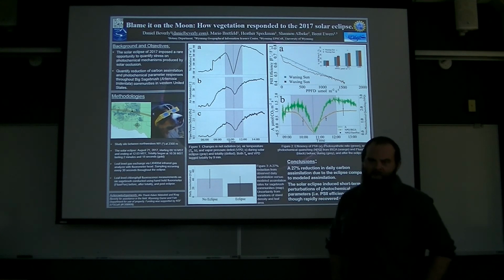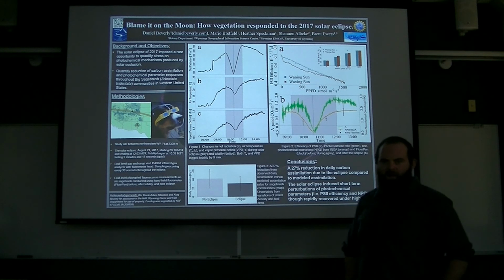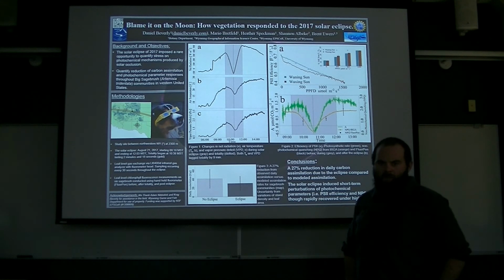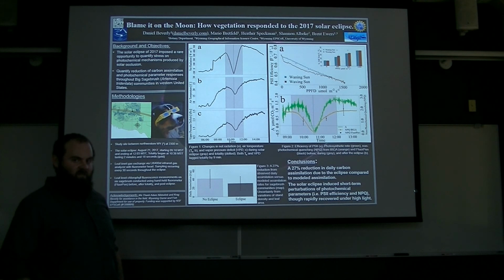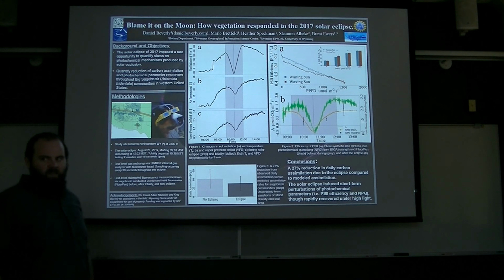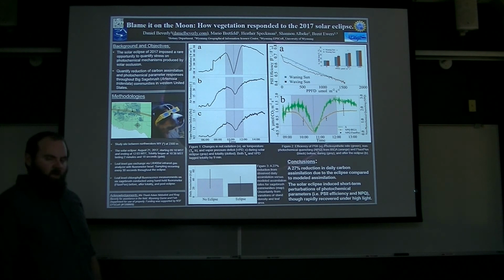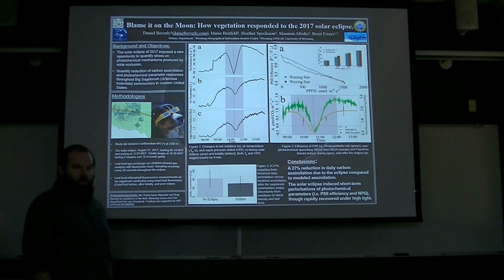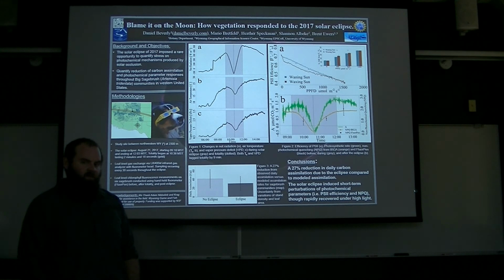AGU Visual Poster Daniel Beverly Blame it on the moon